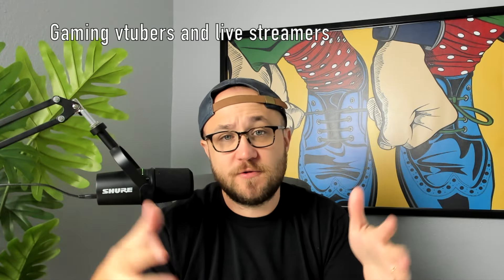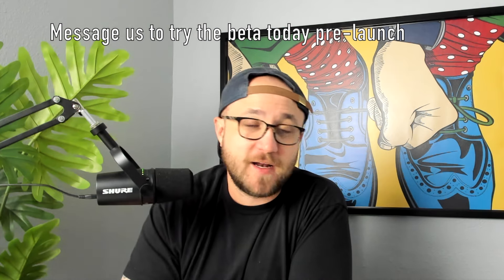TOP 3 GAME ANALYTICS PLATFORMS // SANDSTORM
In this video, I go over the top 3 game analytics platforms for both Web2 and Web3 gaming.